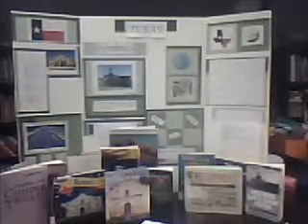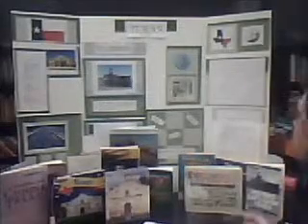My Movie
Week five lesson